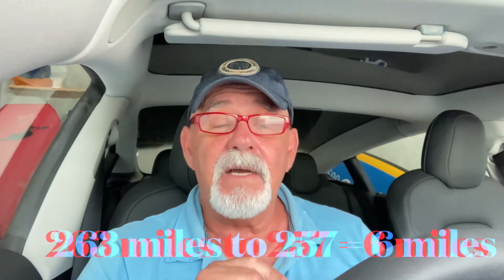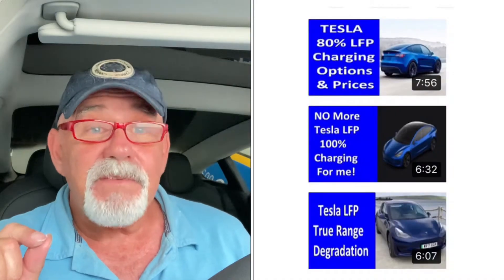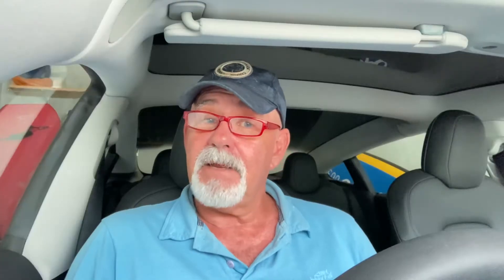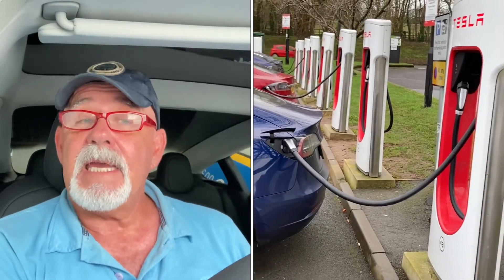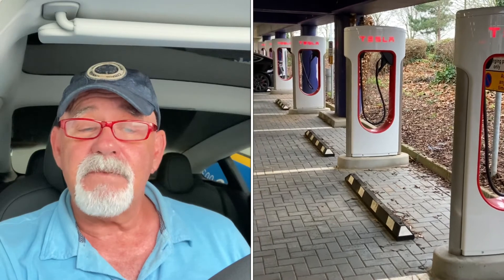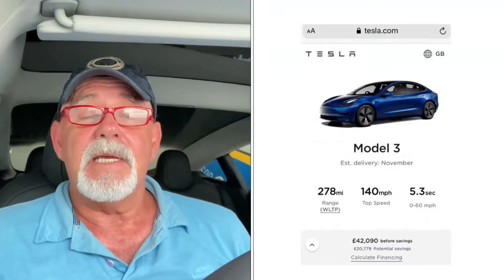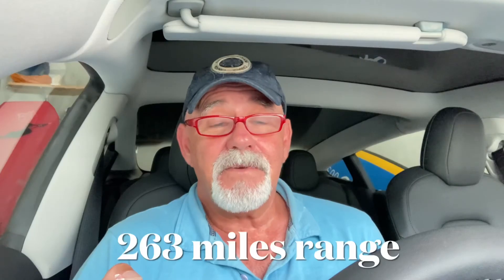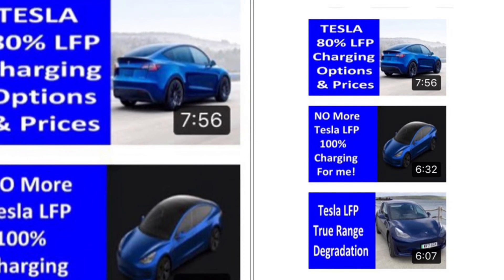Tesla LFP 100% Charge or Less! @Tesla Travel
Discovering what is the best charge level for a Tesla LFP battery to prevent degradation